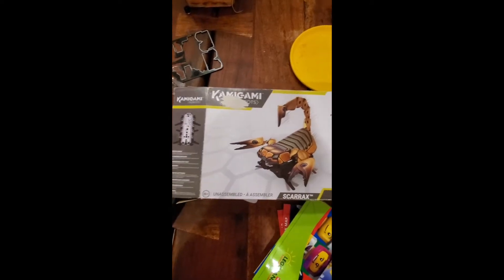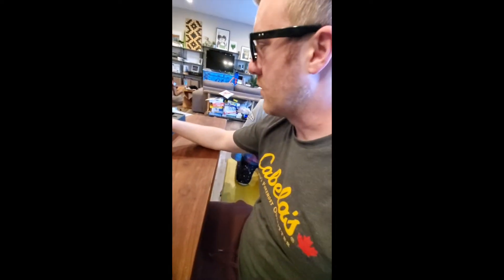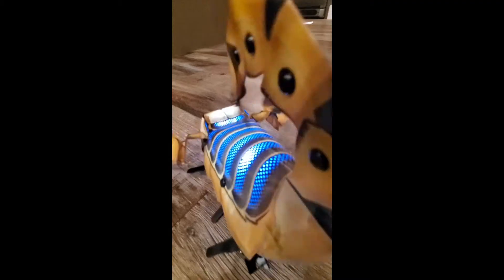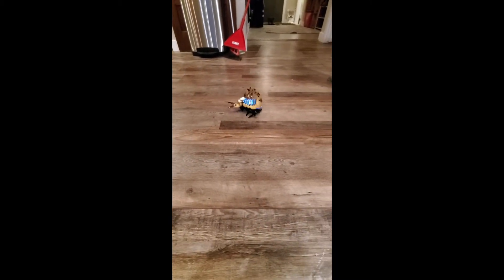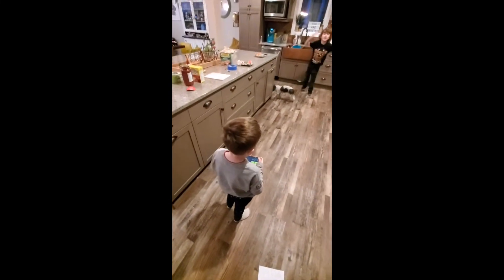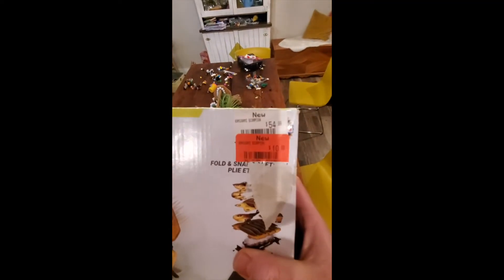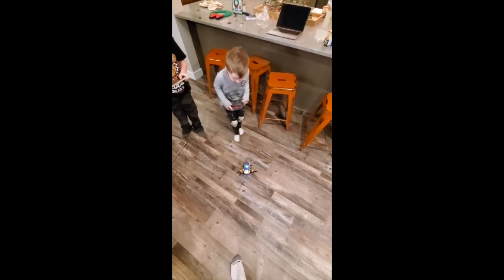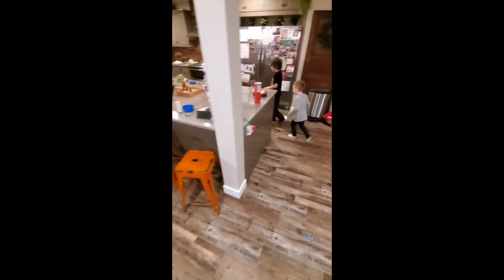LARF Robot Build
LARF family finds a robot on sale and builds/plays with it